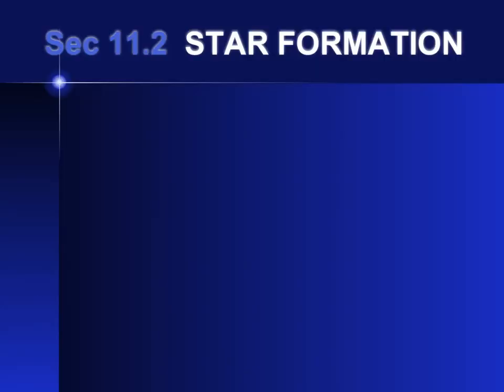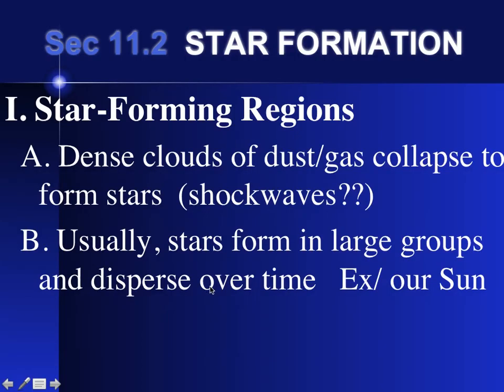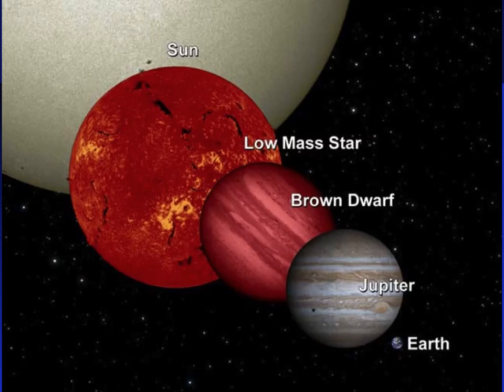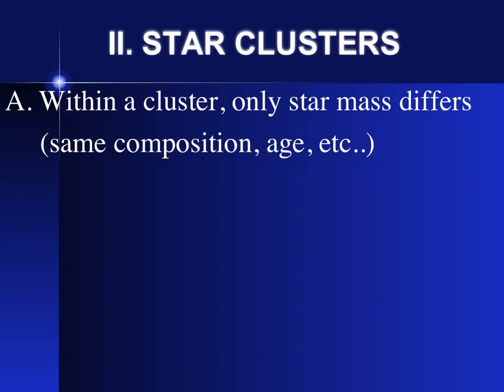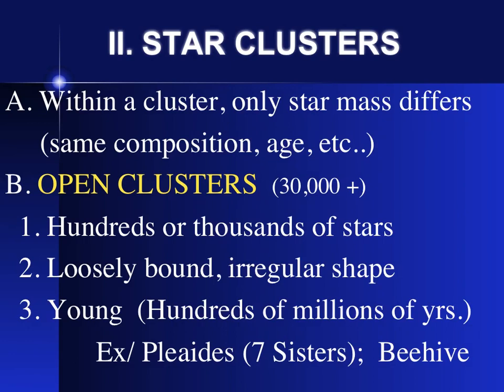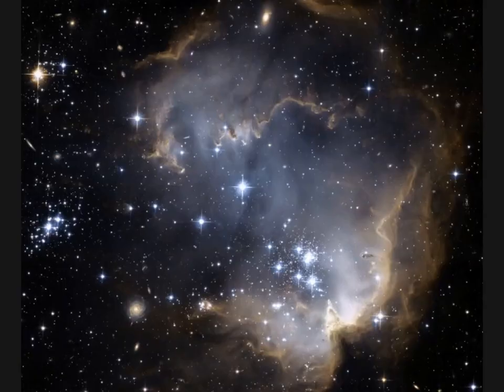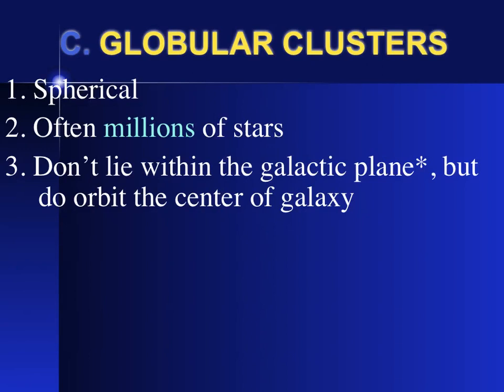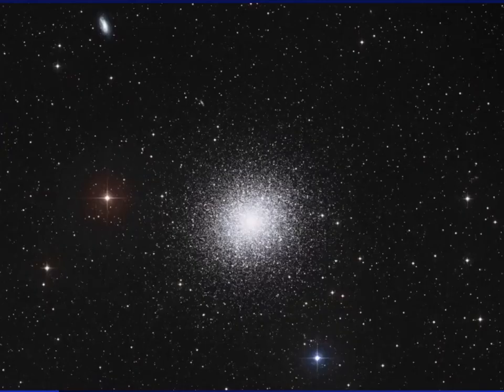Lecture 11 2 Star Formation & Clusters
How are stars formed?